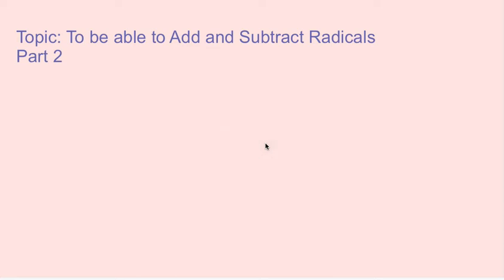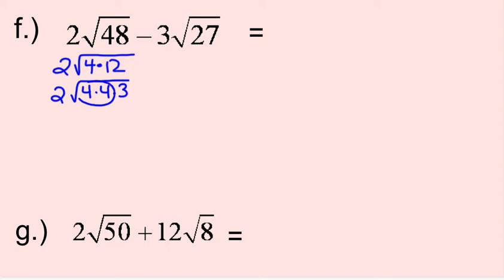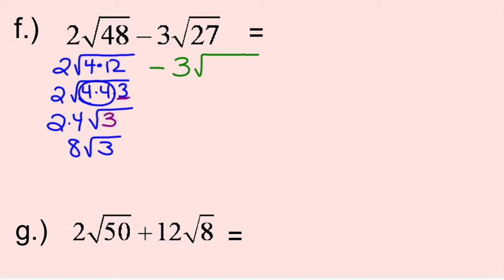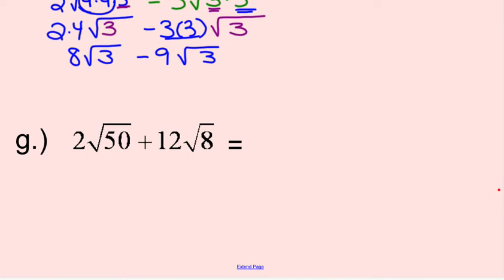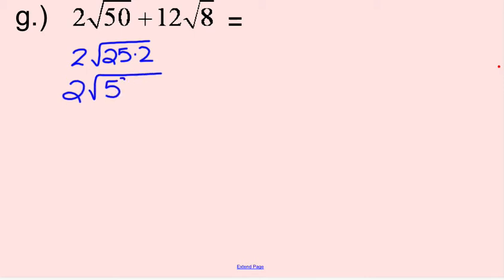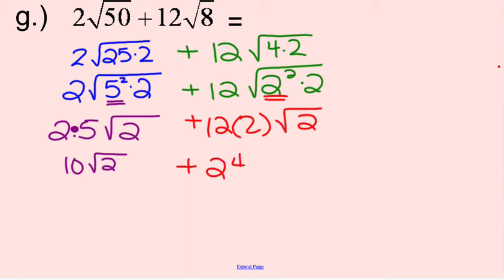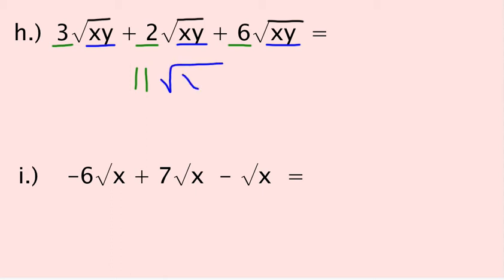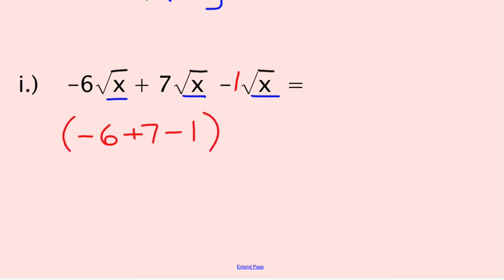add and subtract radicals part 2